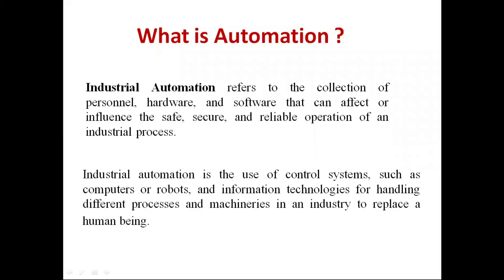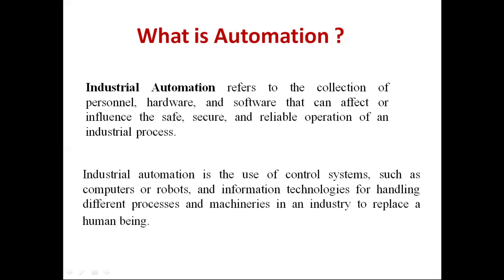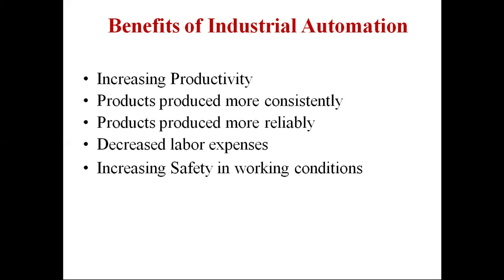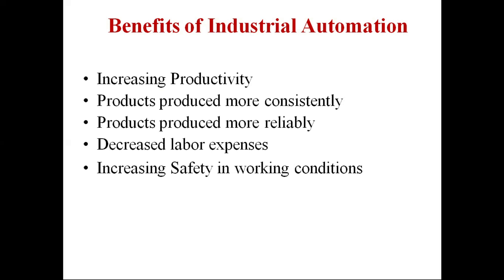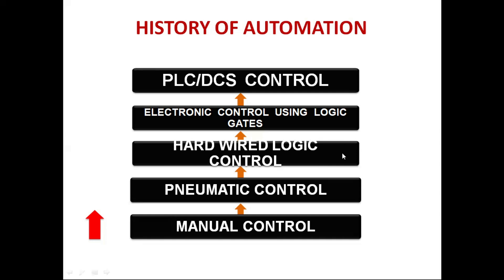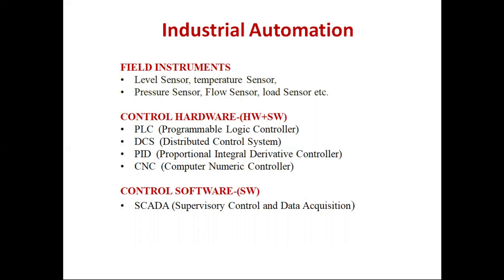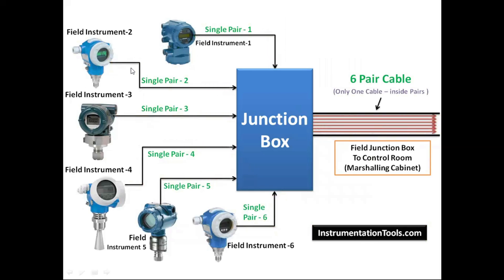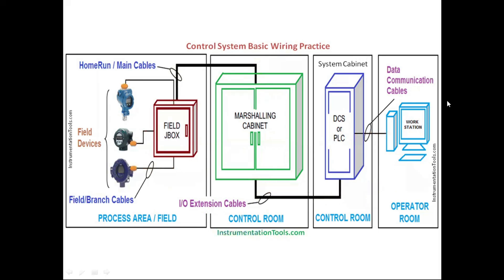What is Industrial Automation? - Online Training Course for Beginners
In this video, you will learn the introduction and basics of industrial automation and an online training course for electrical and instrumentation beginners.

## Video Topics ##

0:00 Industrial Automation
3:20 Benefits of Industrial Automation
8:00 History of Industrial Automation
9:42 Automation Systems
13:07 Installation
14:11 Instruments & Junction Box
15:16 Industrial Control System (ICS)

1. Free Siemens PLC Training Course

2. Free Allen Bradley PLC Ladder Logic Training Course

3. Free InTouch SCADA Tutorial Course for Beginners

4. Free WinCC SCADA Training Course